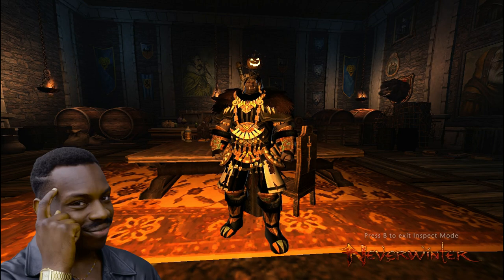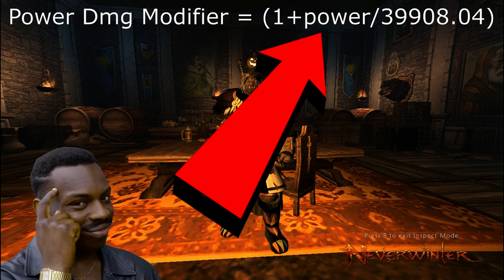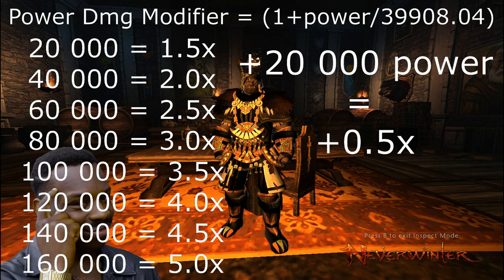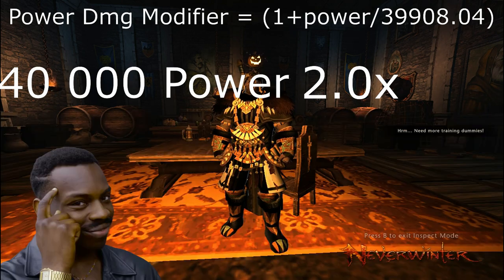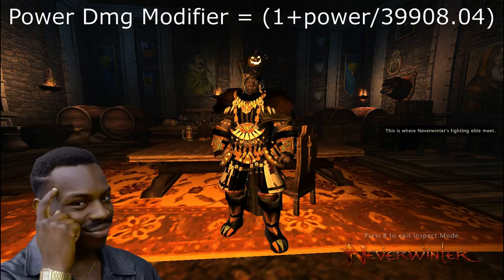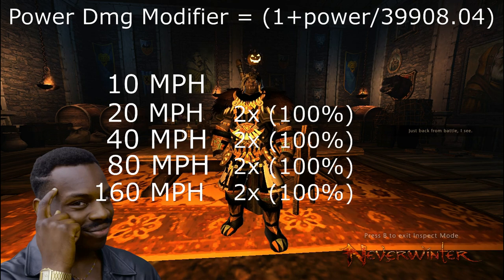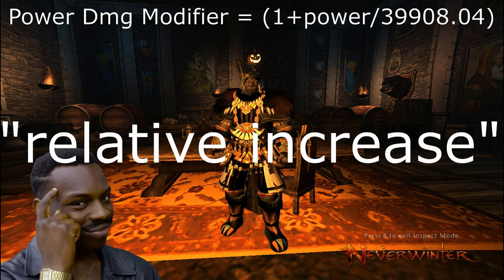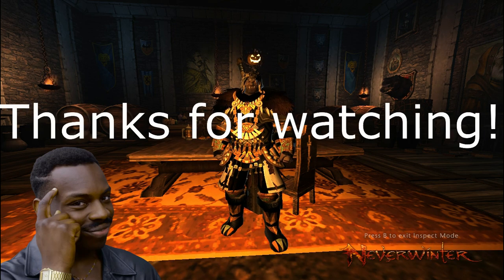Power Mechanics in Neverwinter Explained (For "Beginners")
This is Pt.3 in the series about how the Neverwinter damage formula works.

Again, I got most of my information from Janne's website, where all aspects of the damage formula are broken down. This is just my explanation of how I used the math there to understand the way power works and an attempt to simplify it so that it is easier to undestand for average people like you and me.

How does power work?
What are relative returns?
Does power have diminishing returns?
How does power actually contribute toward my damage?
Hopefully some of these questions are answered here today.